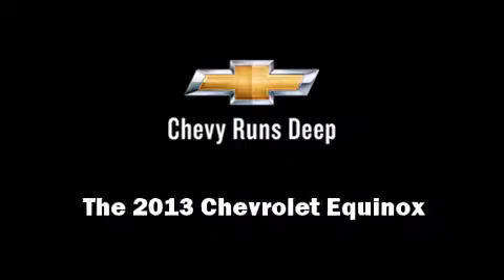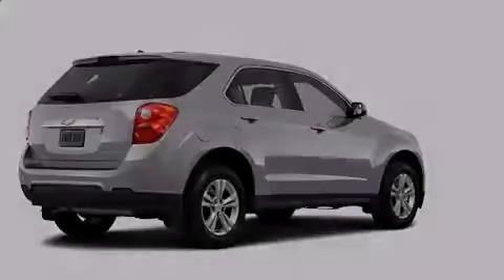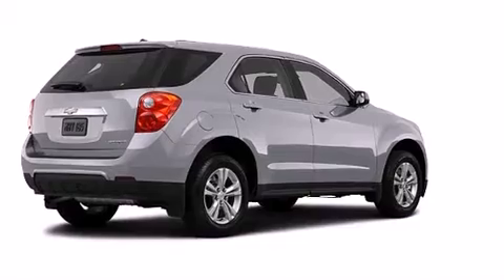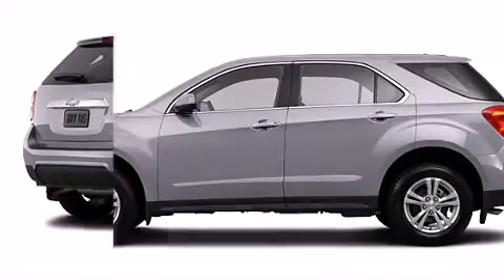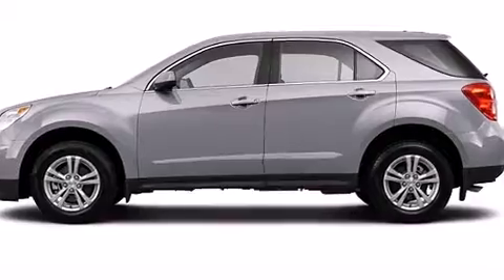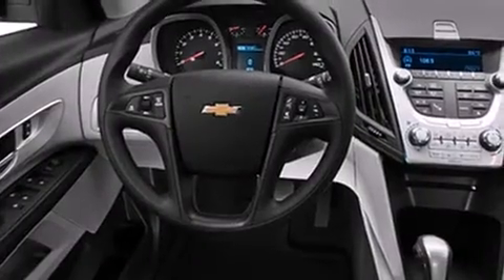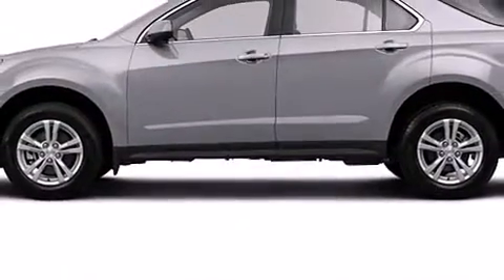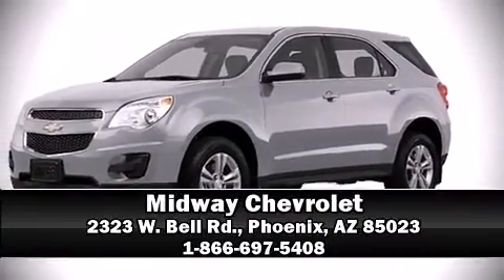2013 Chevrolet Equinox LS in Phoenix, AZ 85023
Midway Chevrolet
2323 W. Bell Rd.

Outstanding design defines the 2013 Chevrolet Equinox. Under the hood you'll find a 4 cylinder engine with more than 170 horsepower, providing a smooth and predictable driving experience. Top features include cruise control, 1-touch window functionality, variably intermittent wipers, a trip computer, front bucket seats, air conditioning, tilt and telescoping steering wheel, and remote keyless entry. You and your passengers will enjoy the stereo system, which includes a CD player with MP3 capability, and 6 speakers, providing excellent sound throughout the cabin. Chevrolet ensures the safety and security of its passengers with equipment such as: dual front impact airbags, head curtain airbags, traction control, brake assist, ignition disabling, onStar, and 4 wheel disc brakes with ABS. For added security, dynamic Stability Control supplements the drivetrain. We pride ourselves in the quality that we offer on all of our vehicles. Stop by our dealership or give us a call for more information.